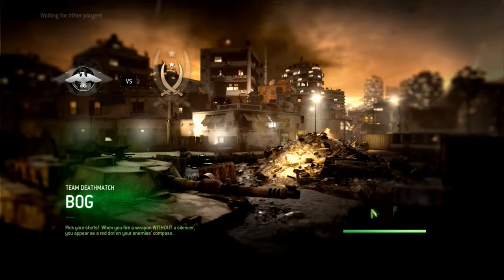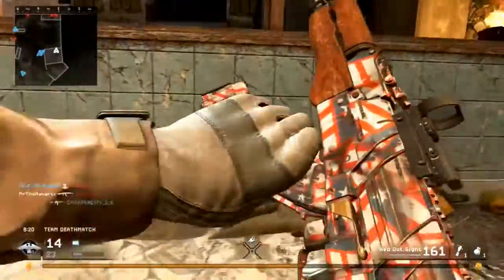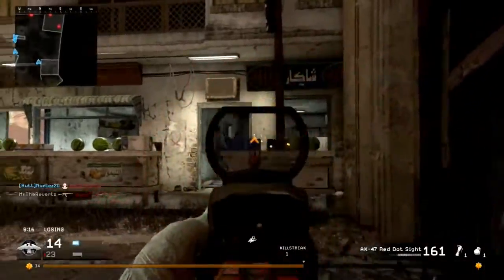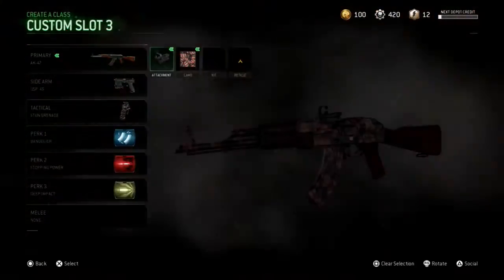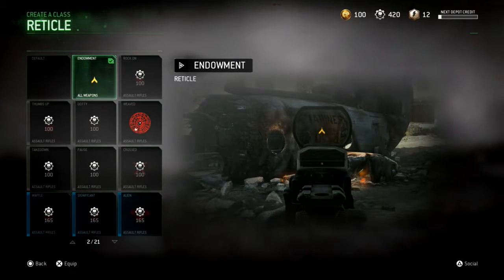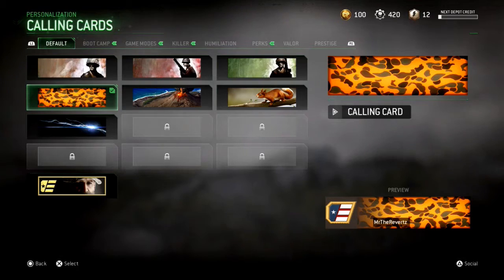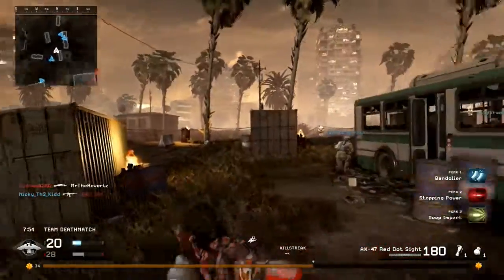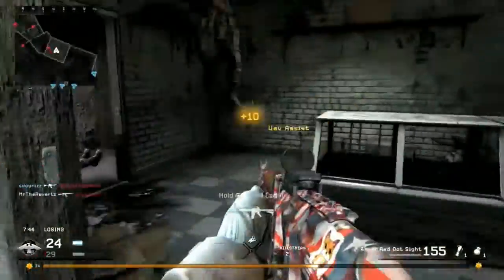Modern Warfare Remastered: C.O.D.E Brass Personalization Pack Showcase!! ( Support The Veterans)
Call Of Duty 4 Modern Warfare Remastered New "C.O.D.E Brass" personalization pack showcase! By purchasing this pack you will get the code endowment brass camo, reticle, calling card, and emblem and of course all proceeds go to the veterans to find good jobs when they come back from service! Go pick this up if you have 5$ to spare it's for a good cause.

C.O.D.E Brass Pack Info
Cost: 5$
Only available to players in the U,S
All proceeds go to the Endowment program